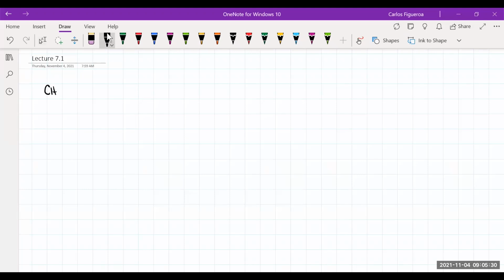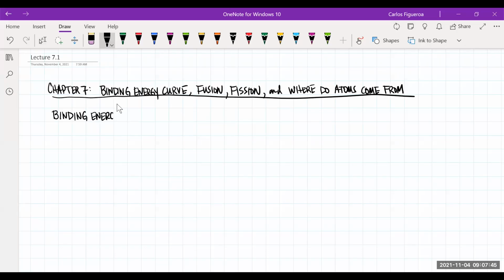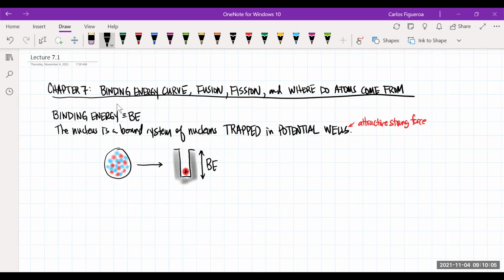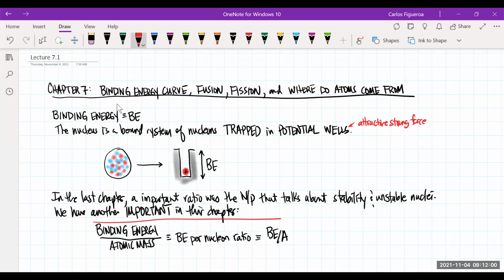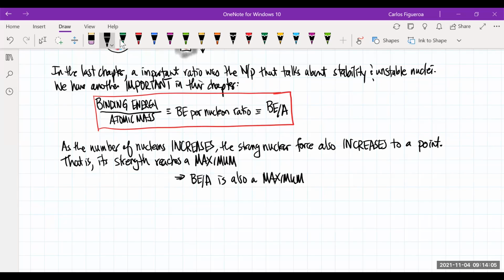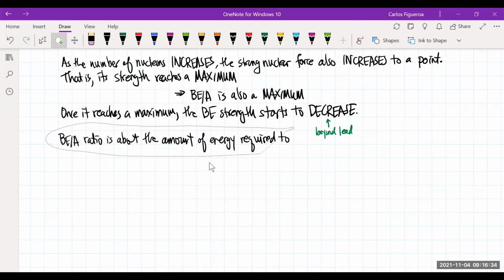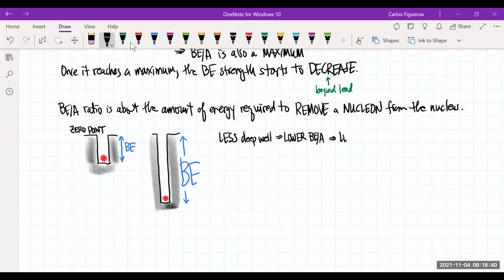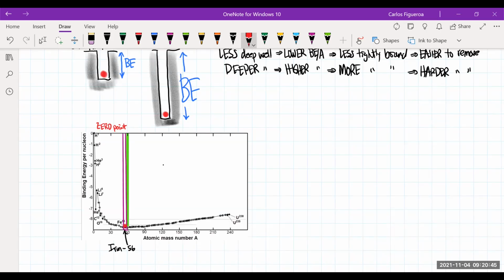Phys 10 Lecture 9.1: Introduction to the binding energy per nucleon curve